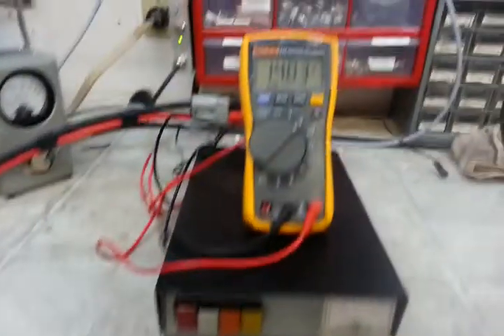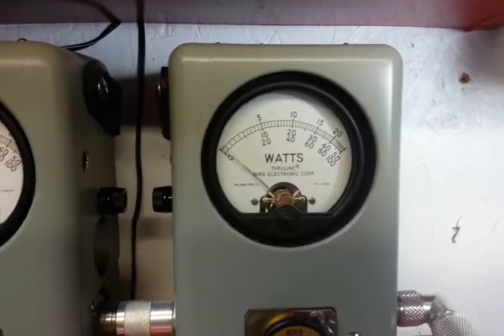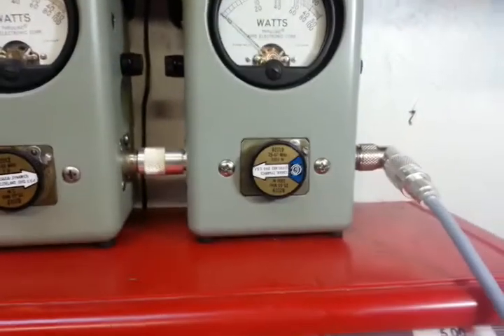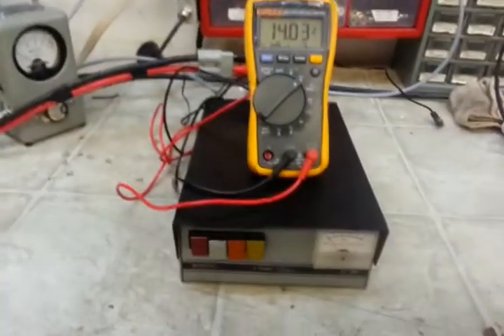Texas Star dx400 performance report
If this is something you are interested in, visit us 200w bird 450w peak